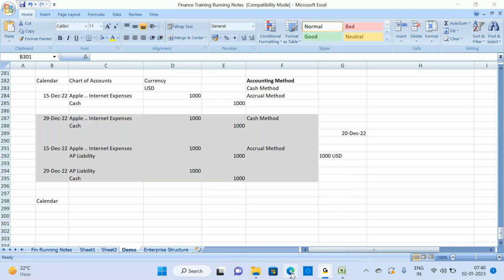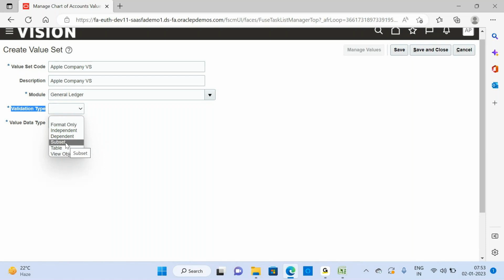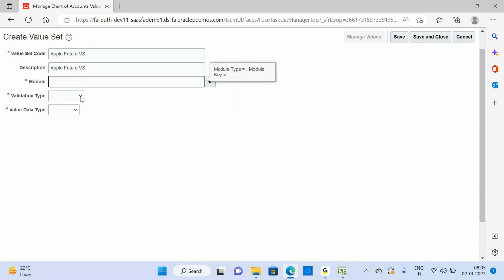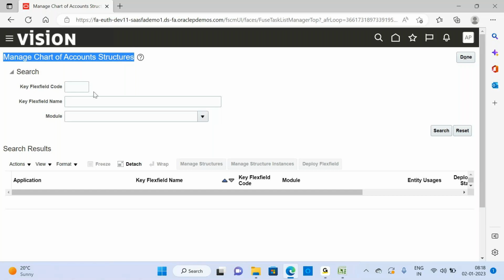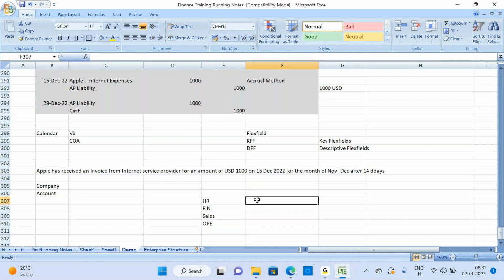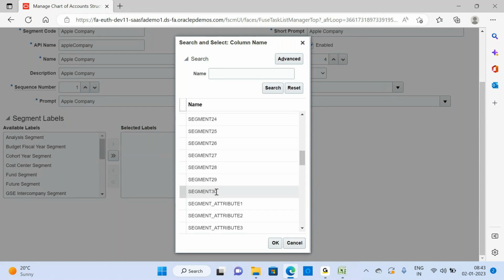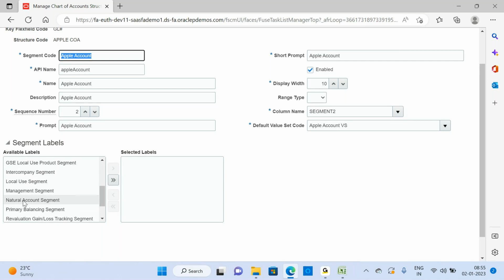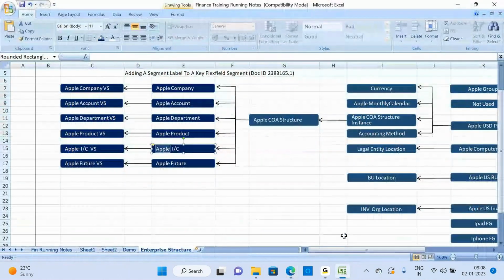OFC B2 Class10 02 01 2023